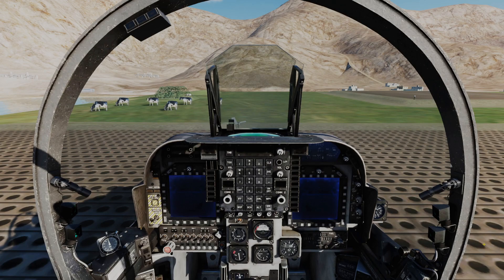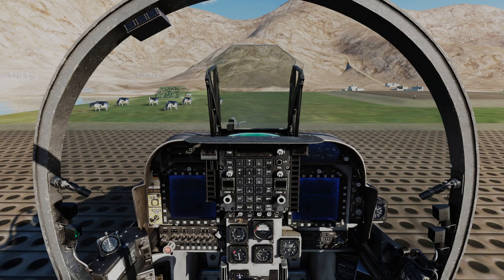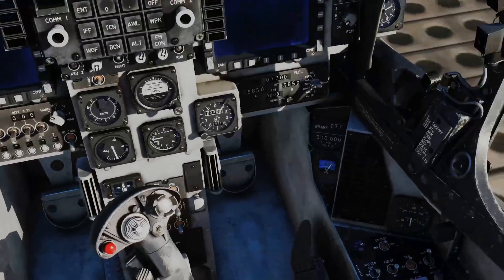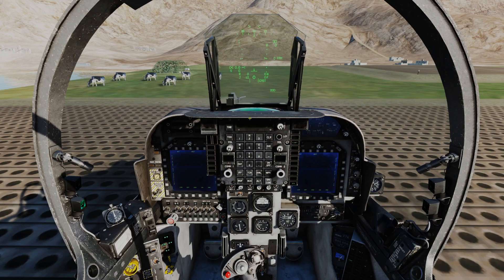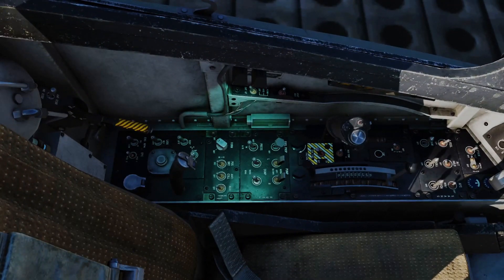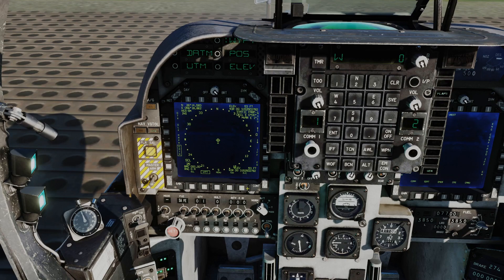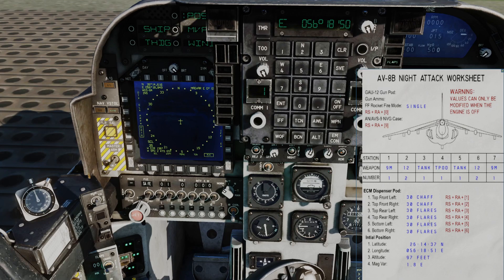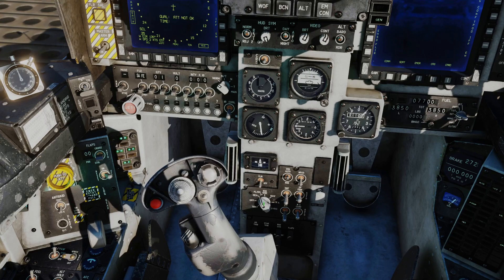DCS AV8B Tutorial 1 - FARP Startup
Start up procedure for the AV8B when stationed at a FARP.

DCS World 2.5.6